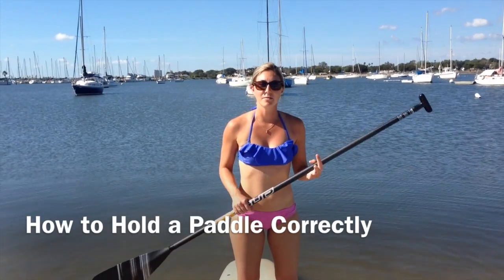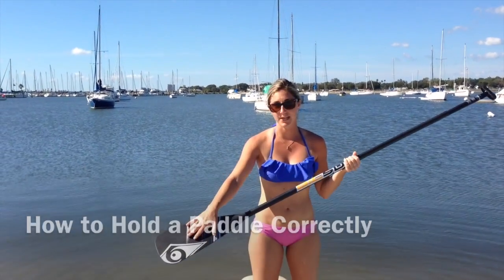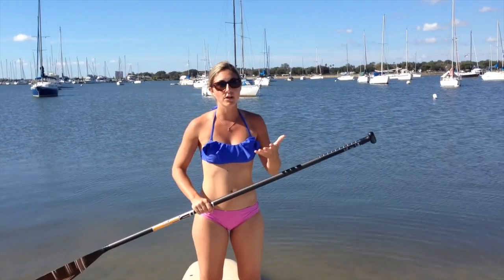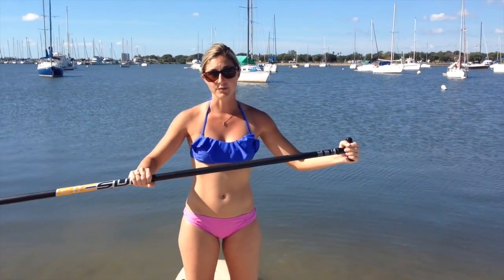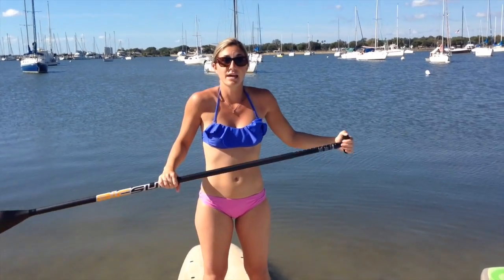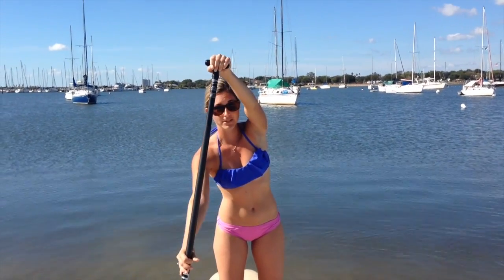How to Hold a Paddle Correctly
This video is about How to Hold a Paddle Correctly
-3 Parts to a Paddle
-Which way does the paddle go
-How to hold the Paddle